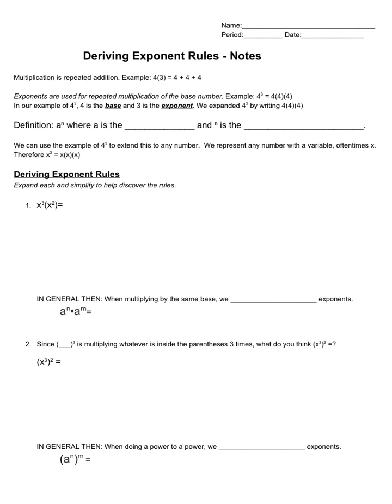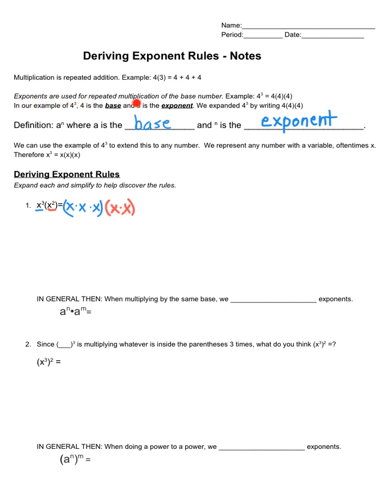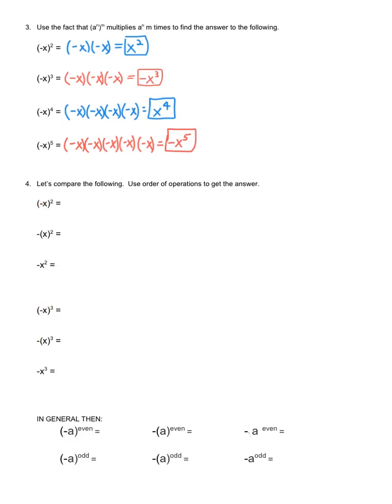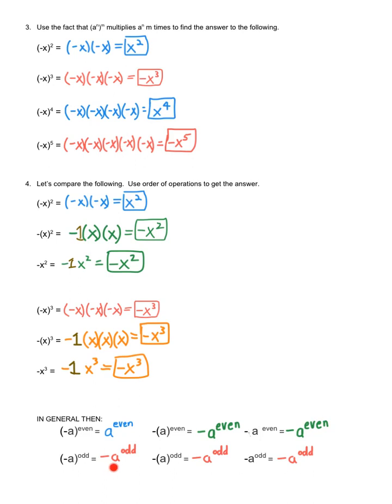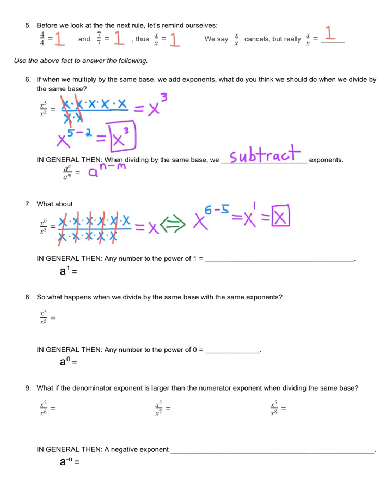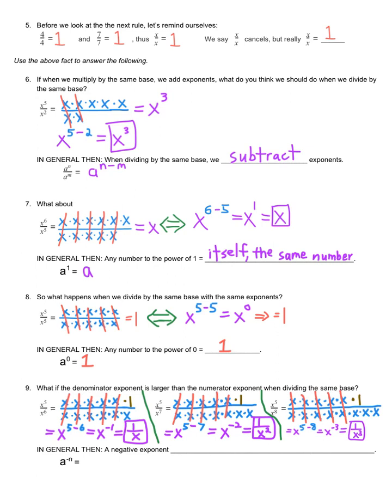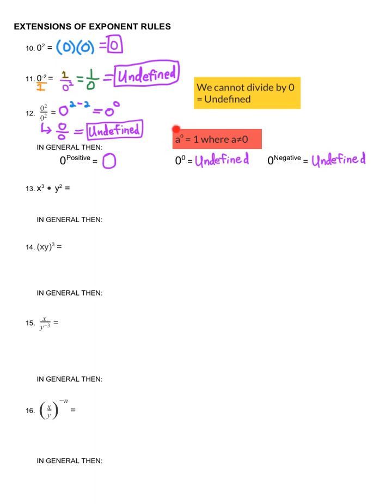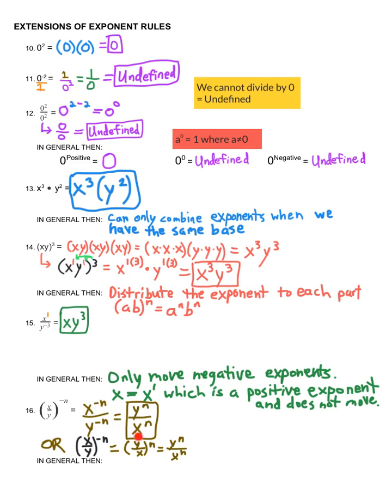Deriving Exponent Rules Notes video